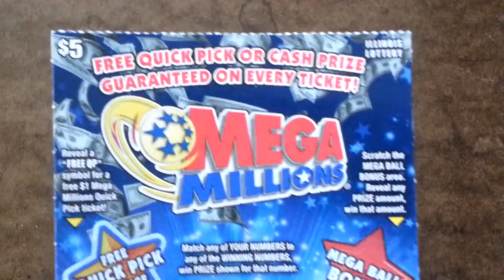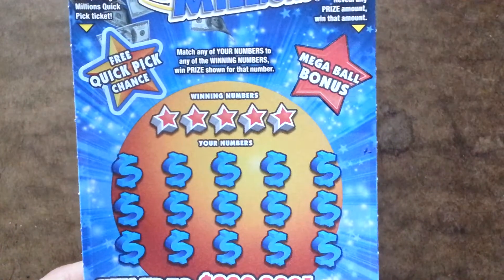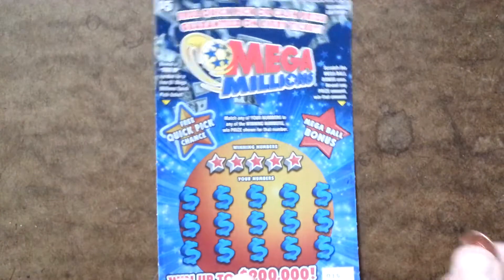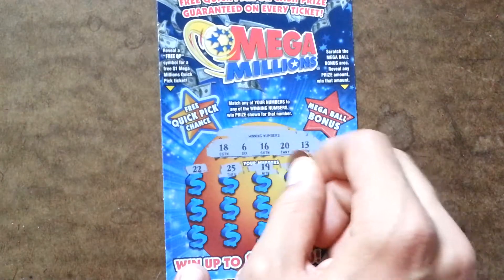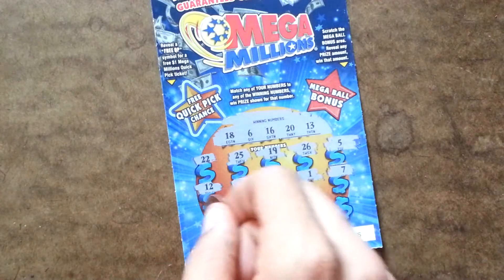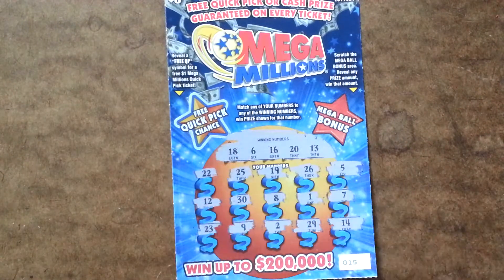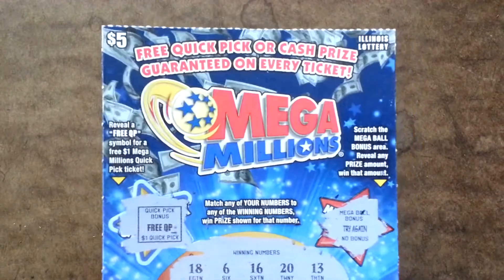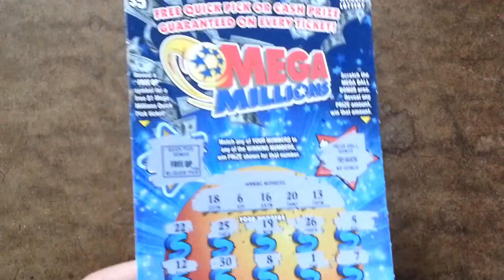Illinois Lottery "Mega Millions" Scratch Off!!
Illinois Lottery scratch off ticket. $5 "Mega Millions" tickets.